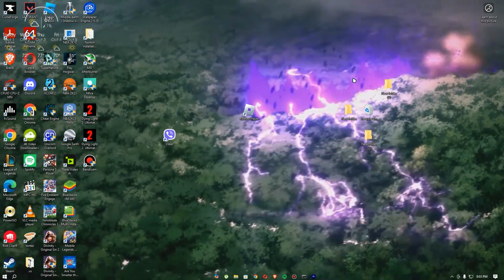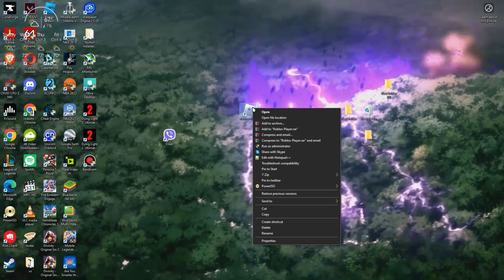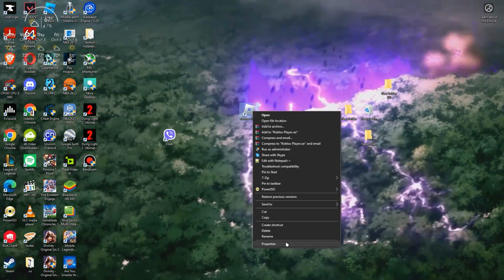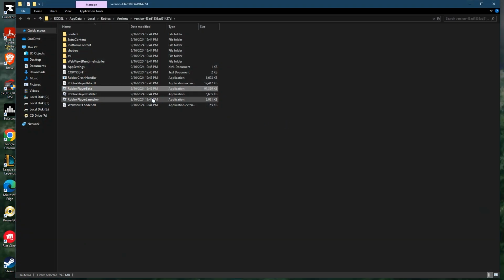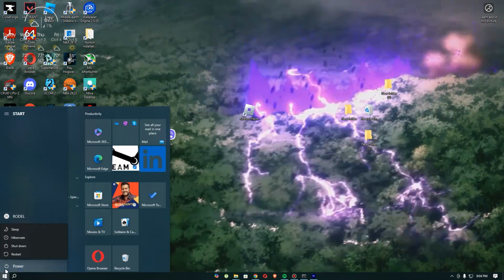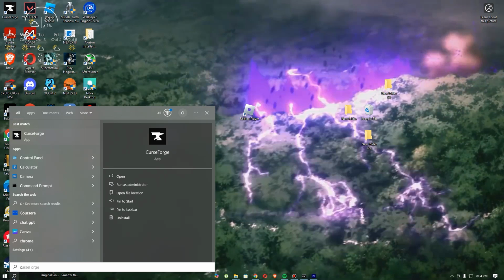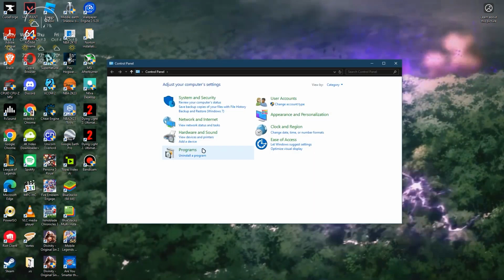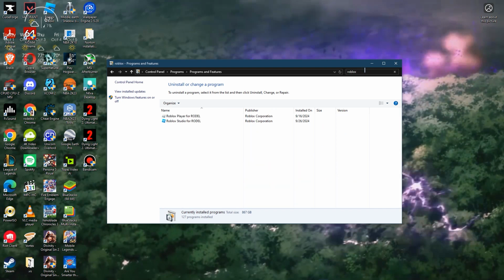HOW TO FIX ROBLOX NOT LAUNCHING ON WINDOWS 11/10 2026! (EASY FIX)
In this video, I will show you how to fix Roblox if it’s not launching on Windows 11 or 10. Learn the step-by-step solutions to get Roblox running again.

0:00 INTRO
0:05 TUTORIAL